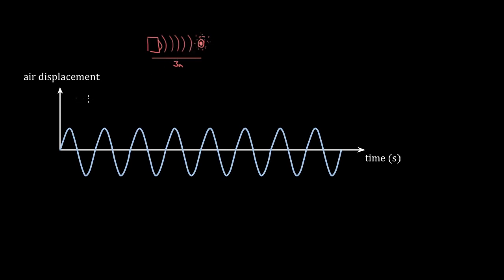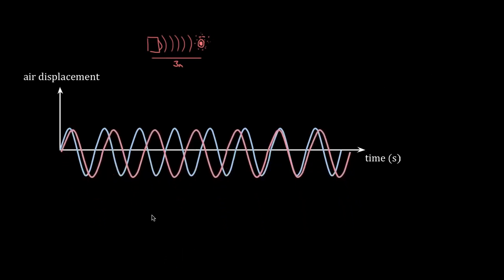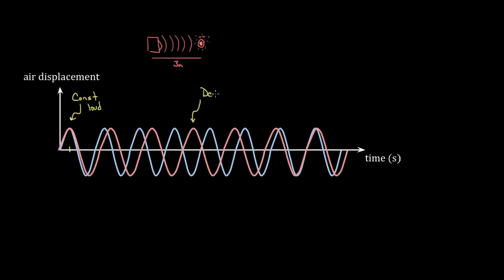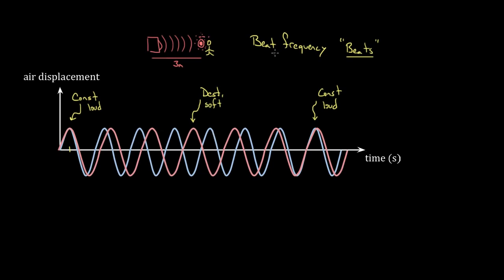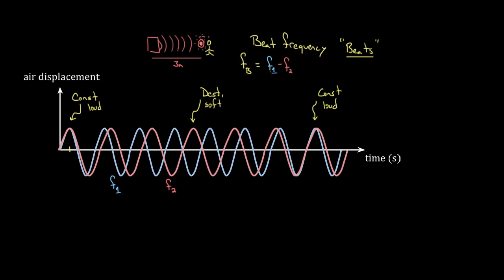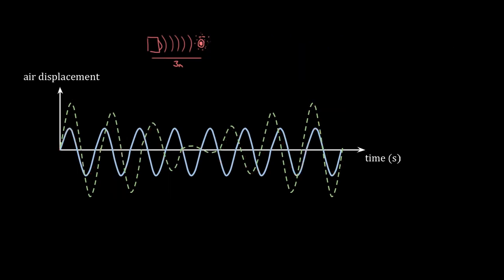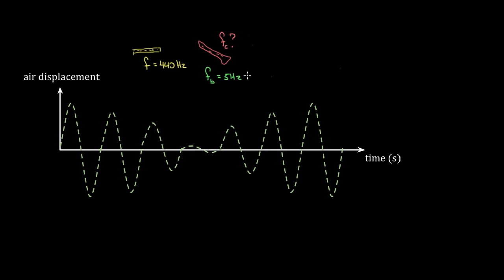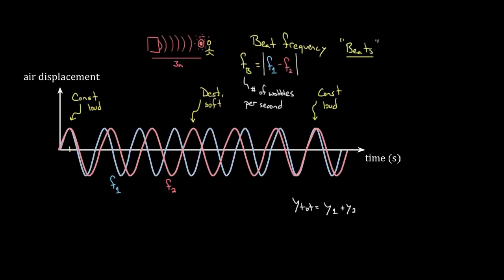Beat frequency Physics